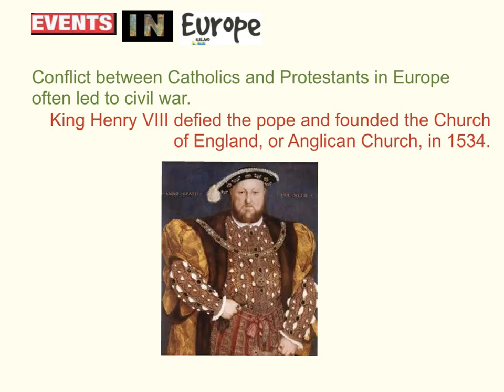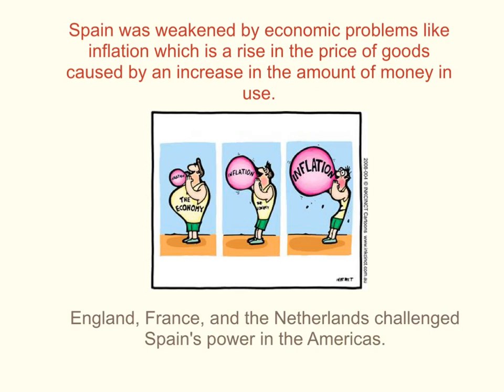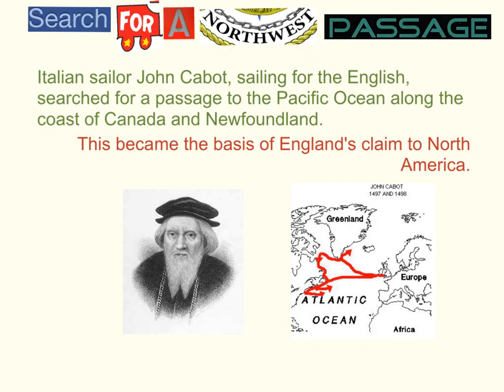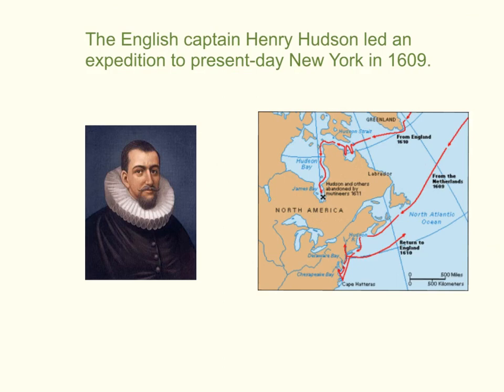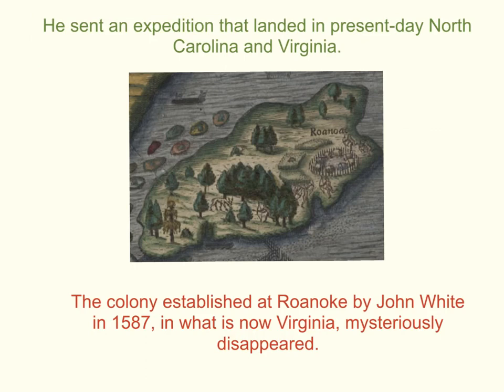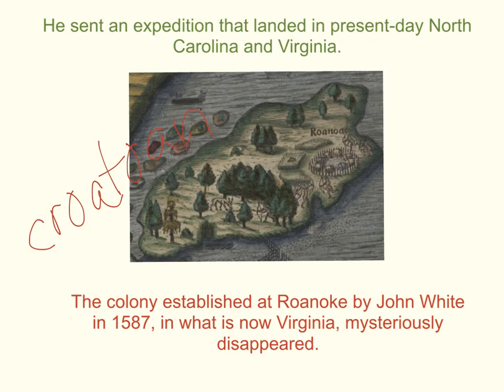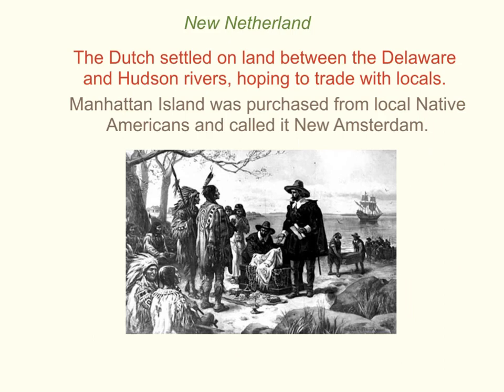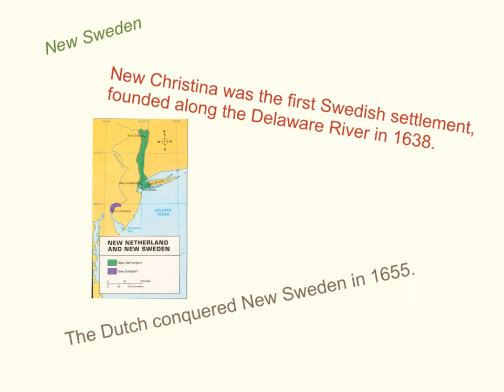The Race for Empires